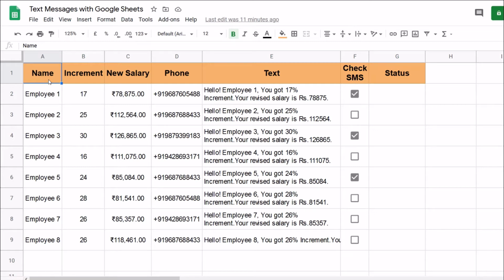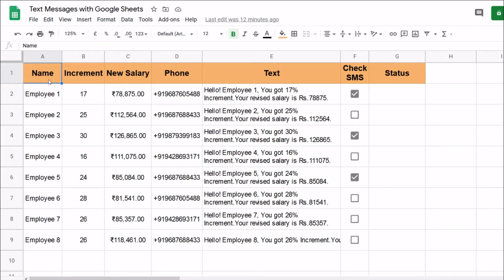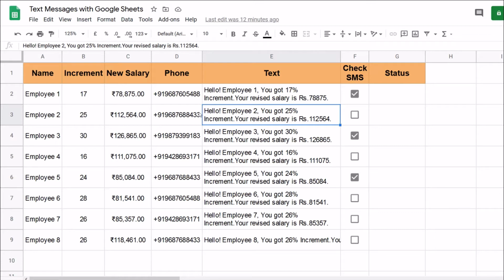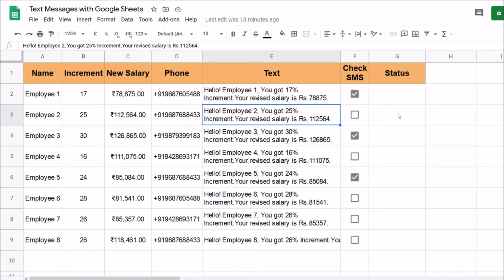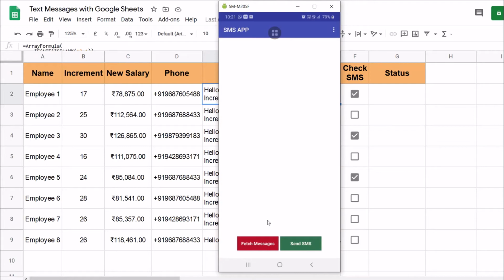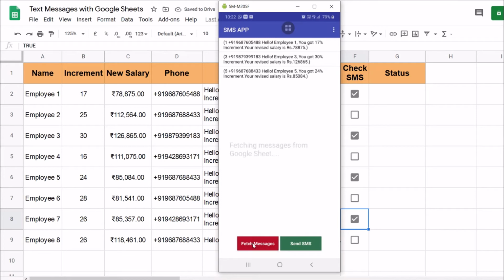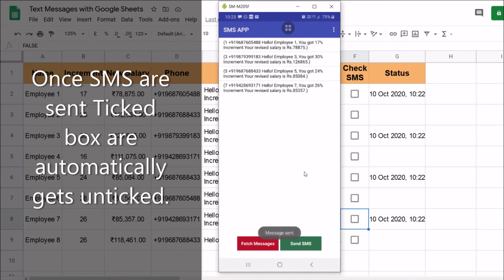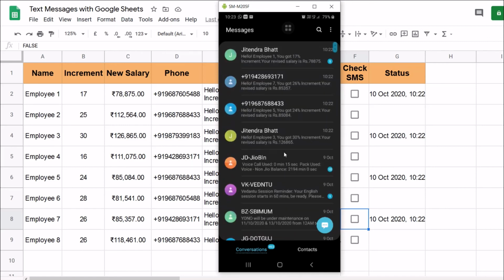Send SMS Text Messages using Google Sheet and Android phone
Did you know that you can send multiple text messages via Google Sheets?

In this video I will show you demo how to easily send text messages with Google Sheet & Send bulk SMS messages with customized content, directly from your Android phone.

All you need is Google Sheets, a Gmail account and an Android phone with a SIM that has texting enabled.

Sheet will be intermediate medium to save phone number and SMS text.
Android app will only fetch details from google sheet and send Text Messages SMS from your android.

Great Features are as below :
1) You can send text messages to any number (including international phone numbers, if International Texting is enabled on your phone).
2) Cost Effective as No need to pay Promotional or Marketing SMS charges, unlike Twilio or other messaging APIs, you will pay the standard text rates to your cellular service provider.
3) The messages will go from your phone number (not anonymously).
4) Receiver can reply back to the SMS easily as it will be sent from your number, So Two way communication remains intact.
5) Receiver of Text Messages (SMS) will receive Organic SMS, and SMS will not look like a Marketing or promotional SMS. So sender will not be marked as SPAM.
6) Messages sent log automatically updated in same Sheet with date & Time.
7) Data is secure as SMS content is not going to any third party server.
8) You can selectively choose phone numbers (tick mark) & send multiple SMS from very large data in single procedure.

Limitation:
Total SMS allowed per Day per Mobile number depends on Telecom Regulatory Authority of your Country.